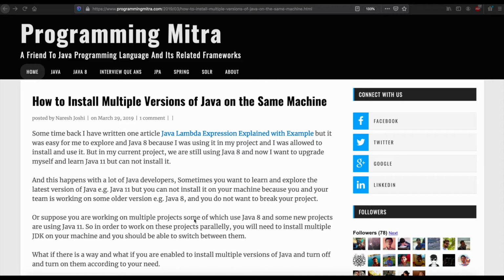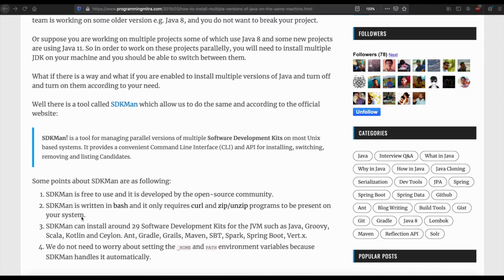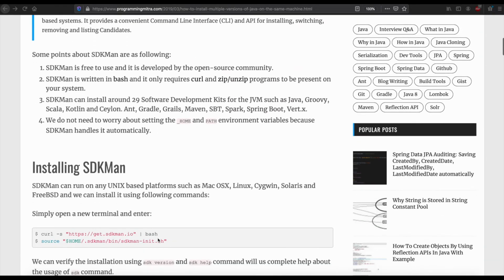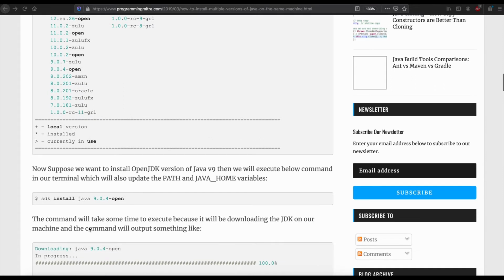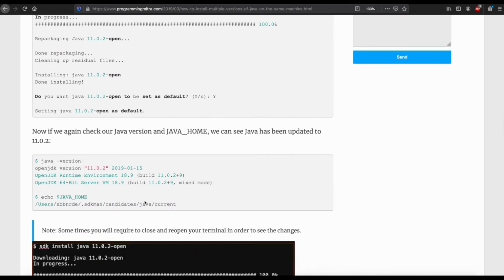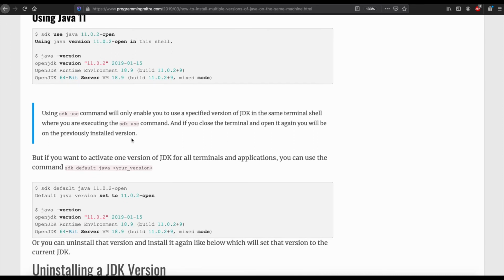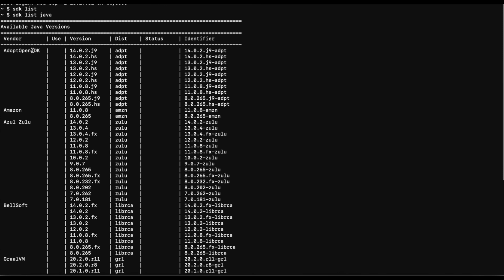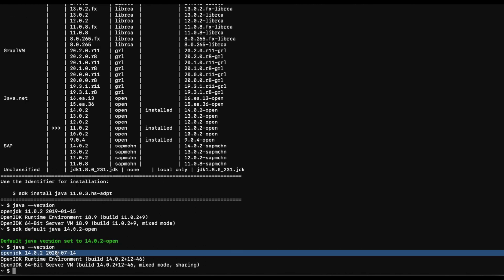How to Install And Work On Multiple Versions of Java JDK on the Same Machine | Programming Mitra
How to Install And Work On Multiple Versions of Java JDK on the Same Machine

Description: -
If you are working on multiple projects some of which use Java 8 and some new projects are using Java 11. So in order to work on these projects parallelly, you will need to install multiple JDK on your machine and you should be able to switch between them, We can use SDKMan to do so with below commands.

Command to list all available java versions
$ sdk list java

Command to install Java 11
$ sdk install java 11.0.2-open

Command to switch between JDKs
$ sdk default java java_version

Command to uninstall Java 11
$ sdk uninstall java 11.0.2-open